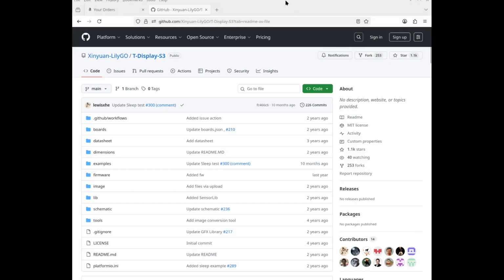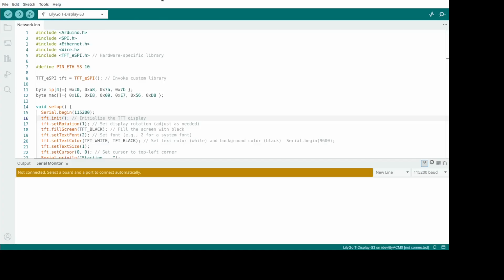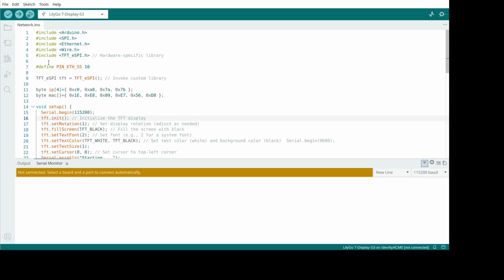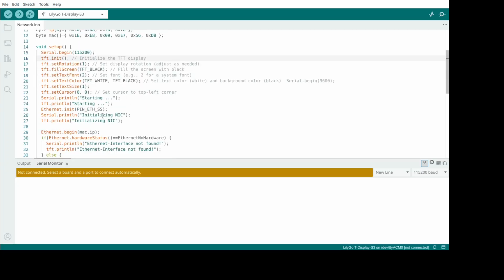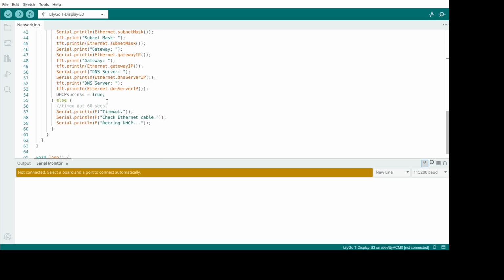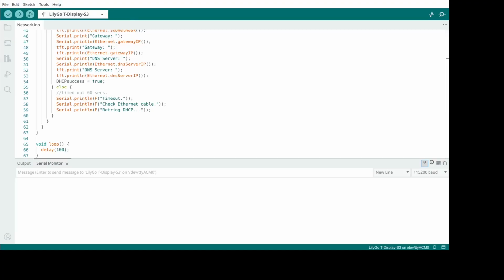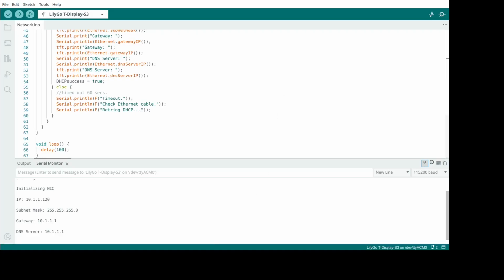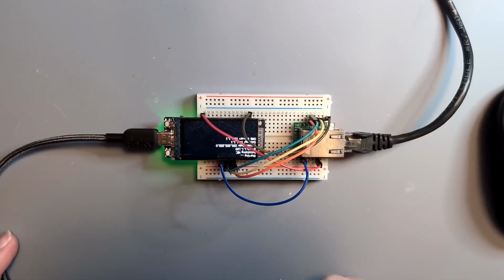Identify Your Network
I will show you how to build a simple network identification tool.

W5500 Ethernet Module
Lilygo T-Display-S3
Jumper Wires